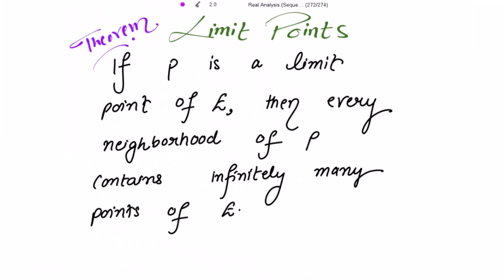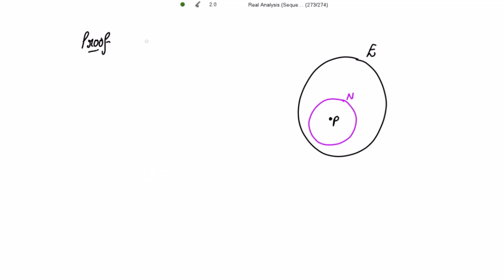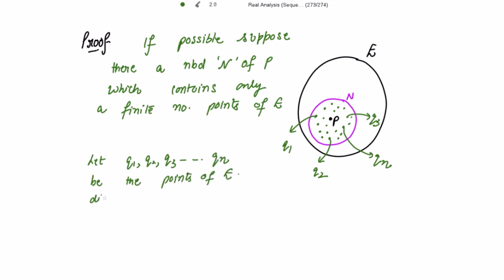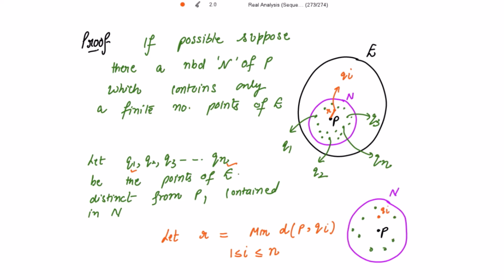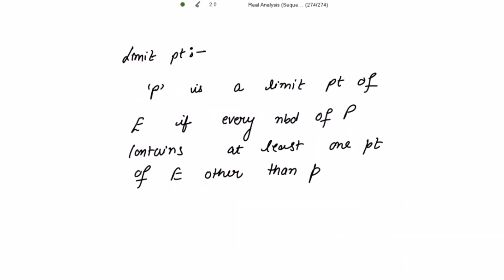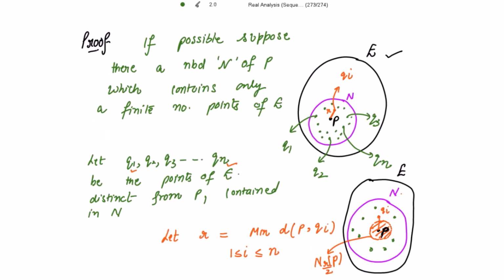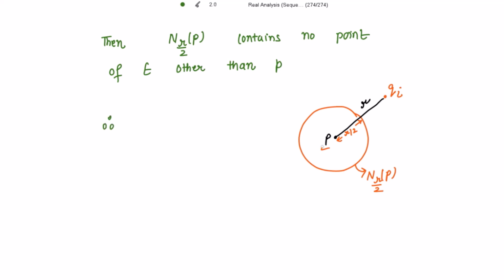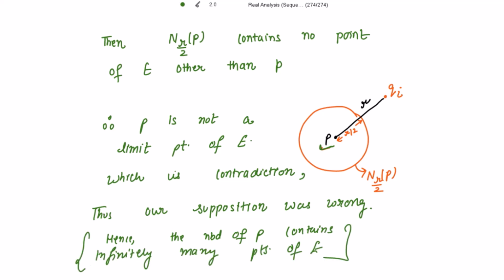Theorem on Limit Point of a set | Real Analysis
Limit points of a set in Real analysis
Limit point of a set definition in real analysis
Real analysis limit point of set definition
Definition of a limit real analysis
Limit point of a set real analysis

Theorems and Proofs of limit points of a set
If p is a limit point of E then every neighborhood of p contains infinitely many points of E.